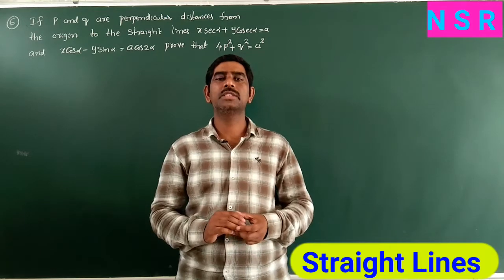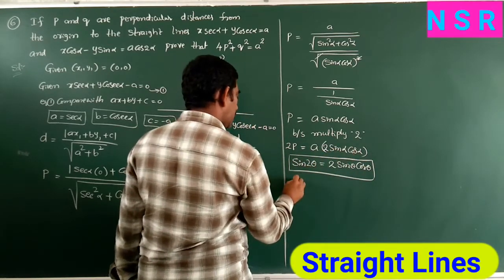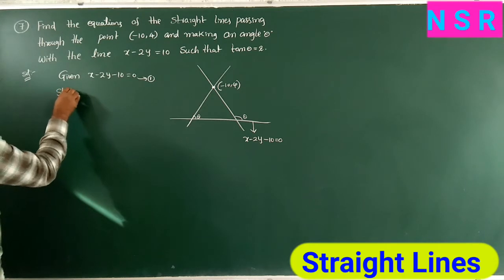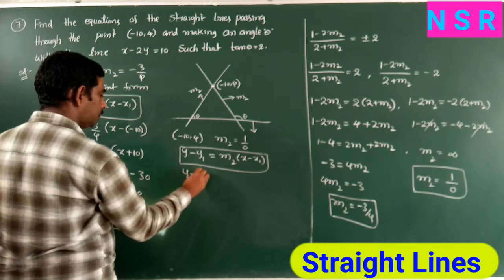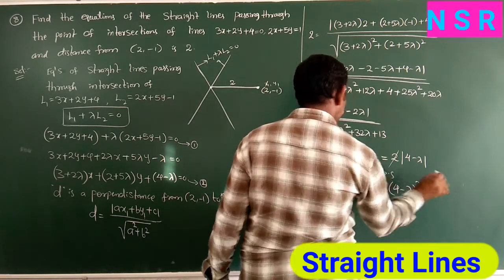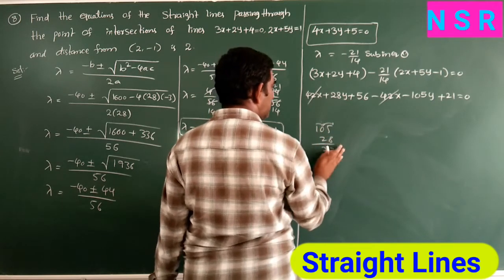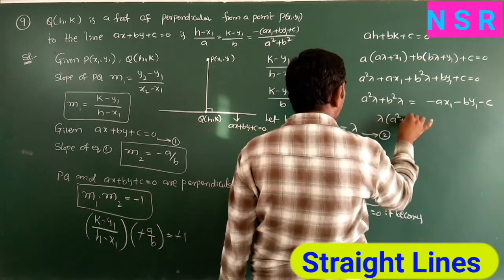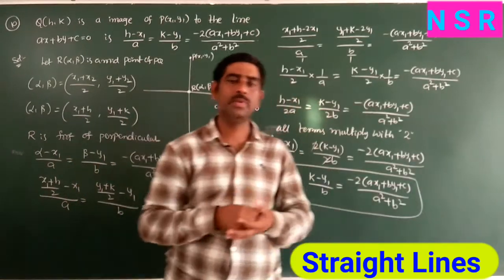STRAIGHT LINES PART9